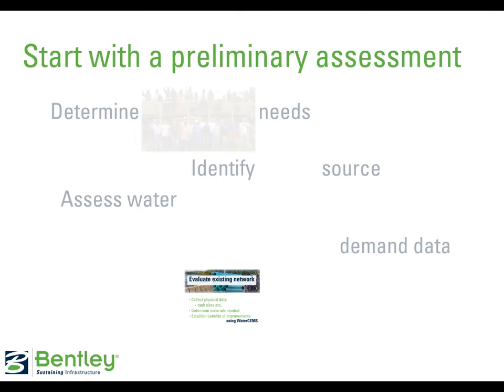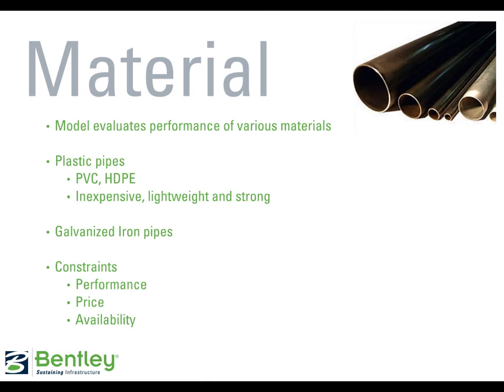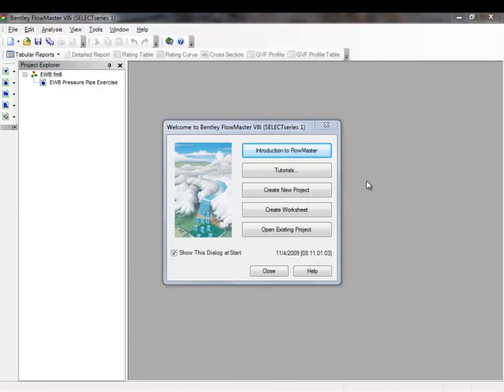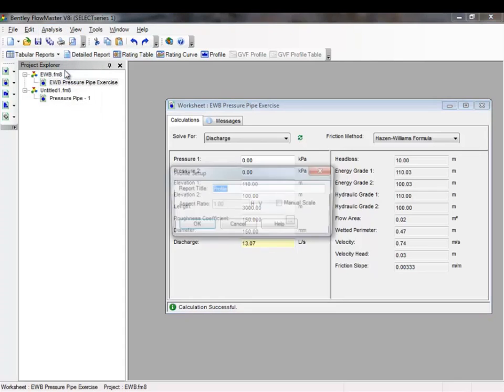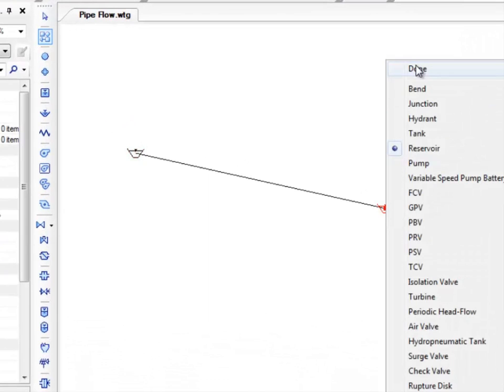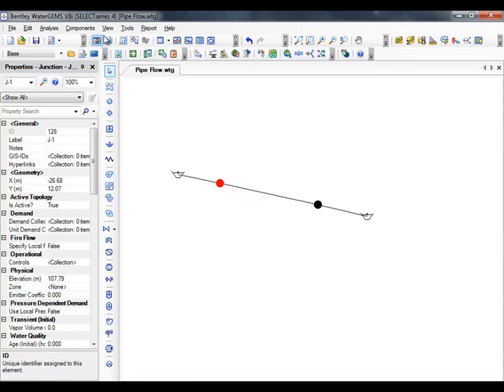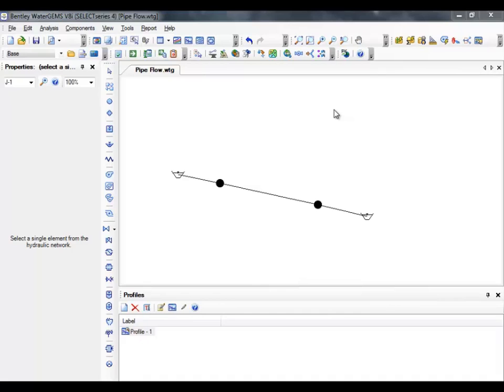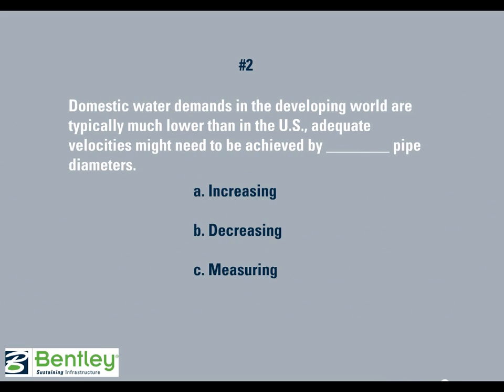Pipe Flow tutorial for Engineers without Borders USA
Part 4 of 8: This presentation reviews modeling pipe flow with WaterGEMS and Flowmaster. Topics include: Review preliminary assessment expectations, Describe common properties and basic modeling components of pipe networks, Demonstrate basic pipe flow models in FlowMaster and WaterGEMS.